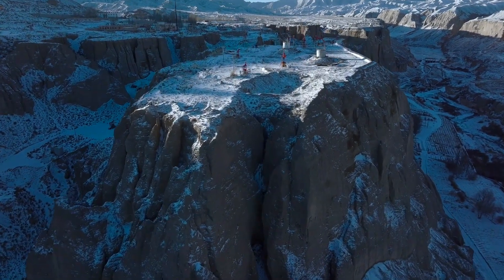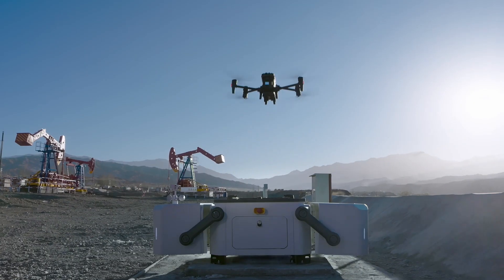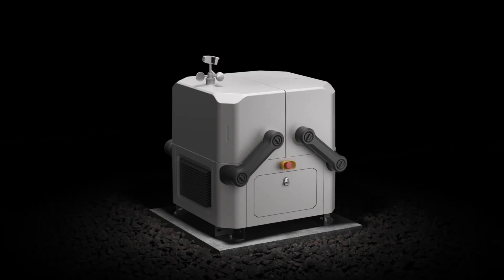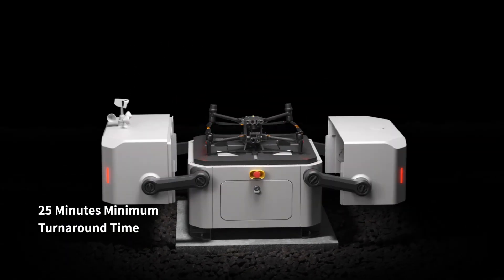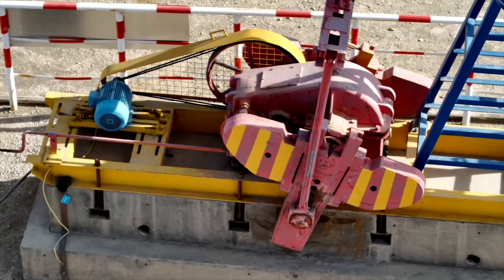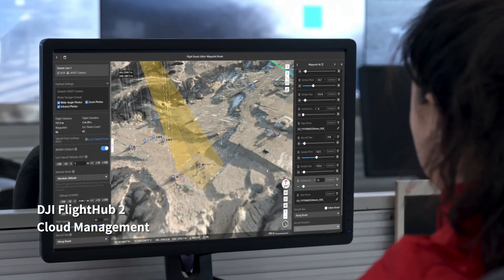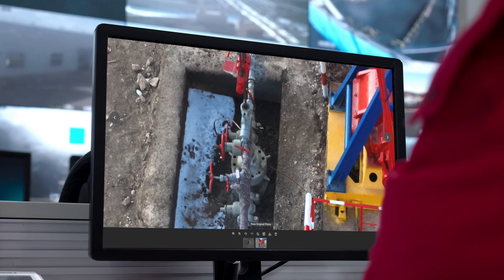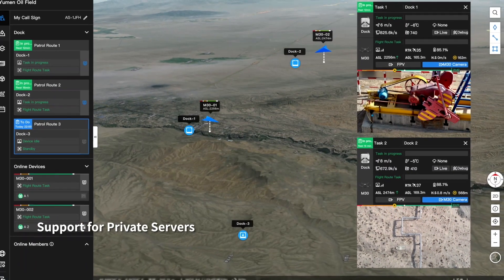DJI Dock : présentation du drone autonome par DJI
Le DJI Dock est un drone autonome révolutionnaire. Il est compact,  robuste, fiable et conçu pour fonctionner 24h/24 et 7j/7, de jour comme de nuit, qu’il pleuve ou qu’il fasse beau.
Chaque DJI Dock abrite un Matrice 30 où il atterrit, se recharge, décolle et exécute des missions programmées dans DJI FlightHub 2.